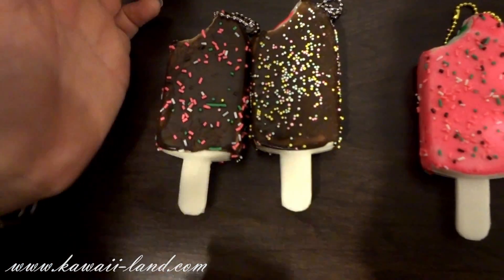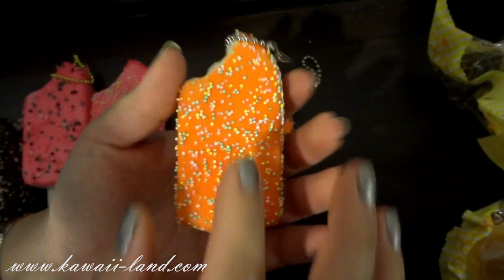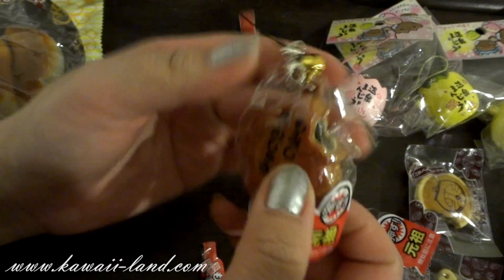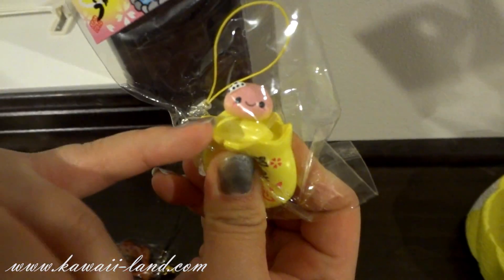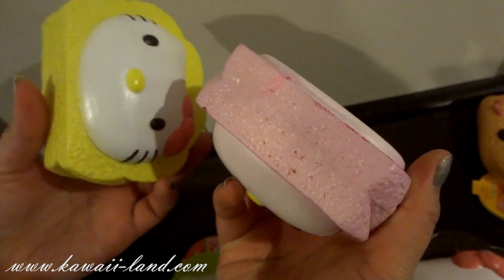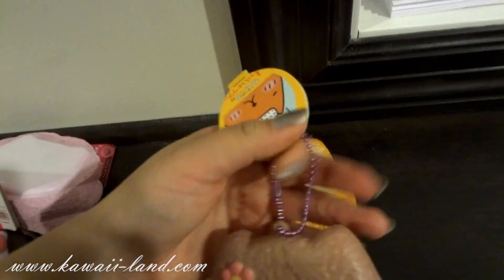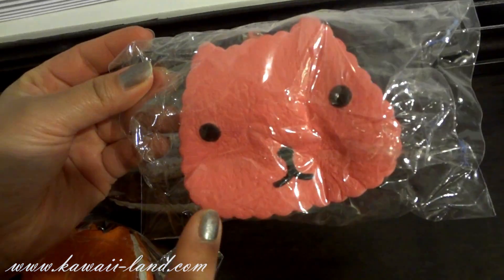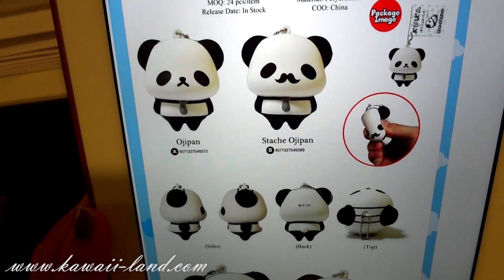Kawaii-land Shop update!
Please enjoy our shop update. If you like what you see, below are links to the product page: